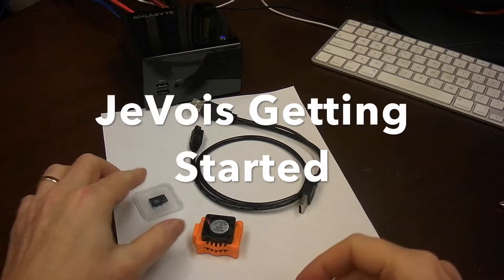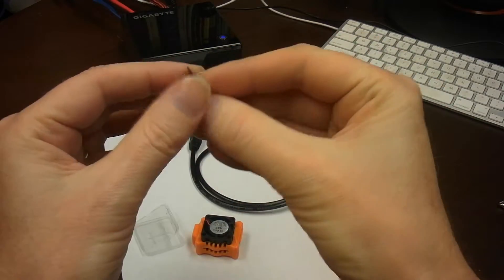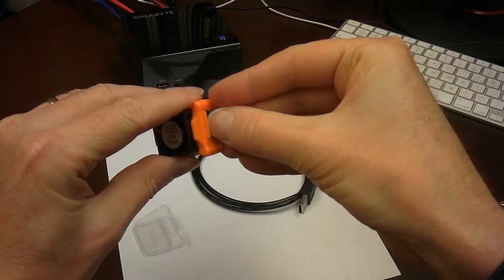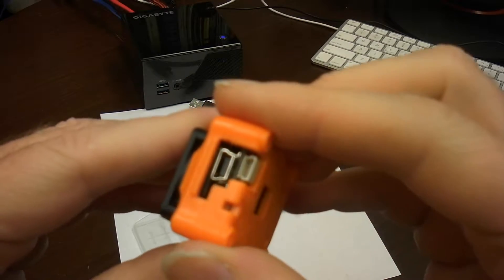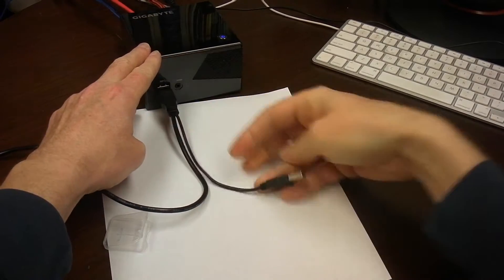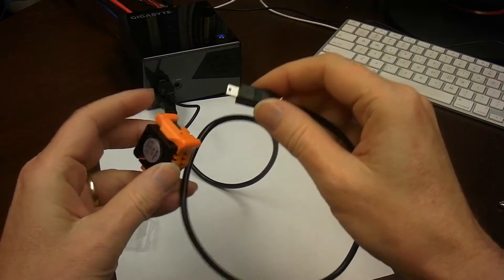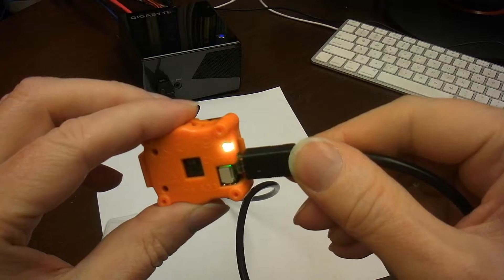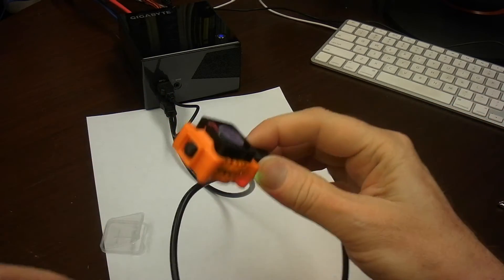JeVois Tutorial 1: Connecting to host computer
Brief video on how to insert the microSD card into JeVois and connect it to a host computer.